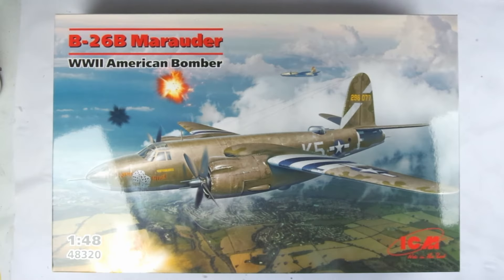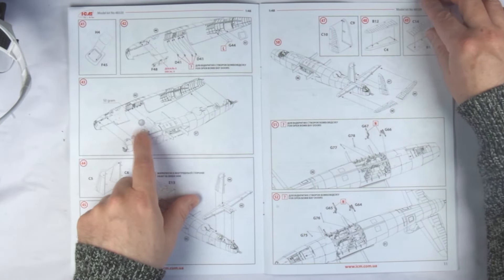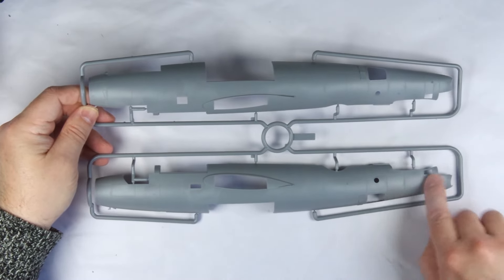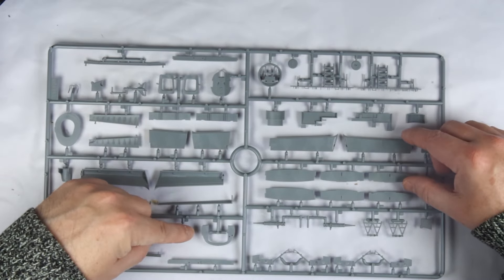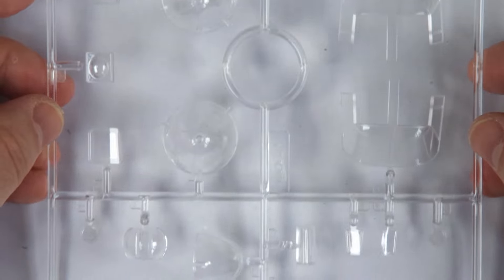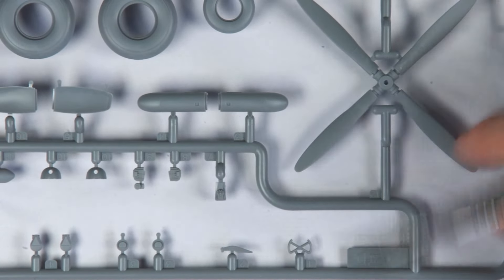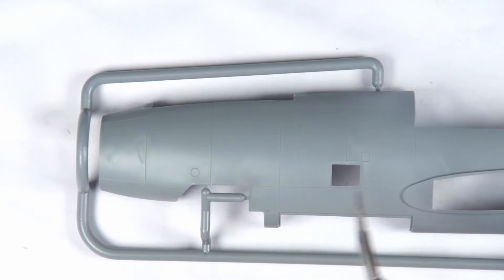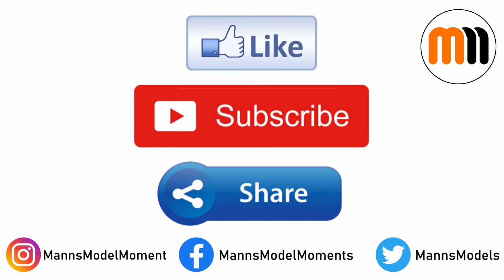ICM 1/48 B-26B Marauder Unboxing Review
The ICM 1/48th scale B-26B Marauder was announced only back in January, it generated a lot of interest back then, and just 3 short months later we now have it - join me to see what the box contains and whether it's everything we hoped it would be!

My thanks to ICM for the supply of their kit for the review. and it should be available at local resellers wherever you're located.

Speaking of ICM retailers - don't forget that my shop is open for business - though I'm only generally selling to the UK, if you're from further afield do send an enquiry if there's something you're interested in so I can get a reasonable shipping quote for you.

Video Chapters

0:00 Introduction
1:54 Instructions
4:24 Decals
5:02 Plastic
10:28 Close-Ups
18:19 Conclusion
20:00 Like, Subscribe & Share

Licensee:
u_ex8sb99phs

Audio File Title:
Sexy Urban Beat

Audio File ID:
120564

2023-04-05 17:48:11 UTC